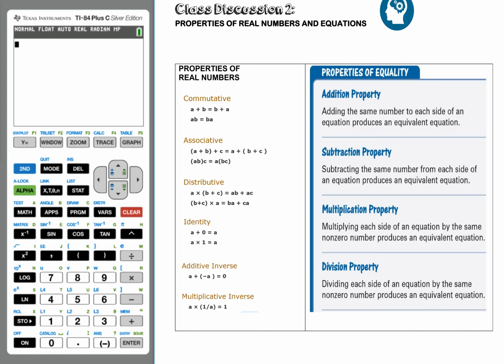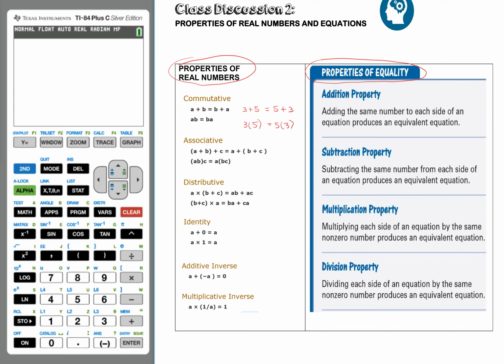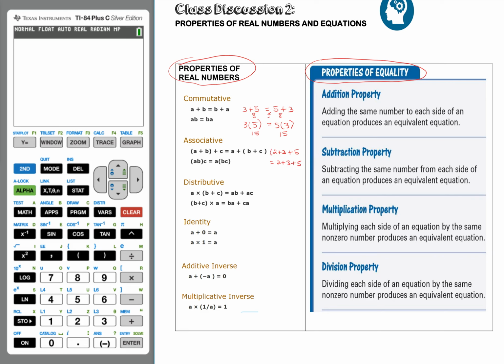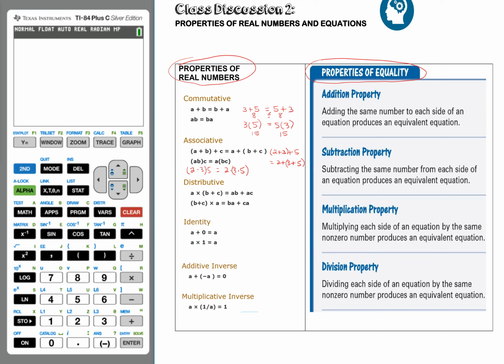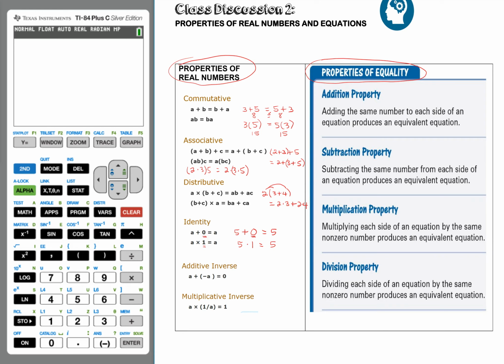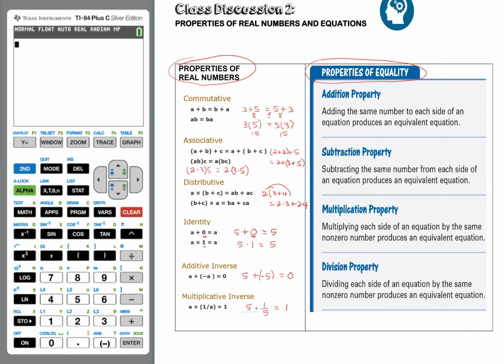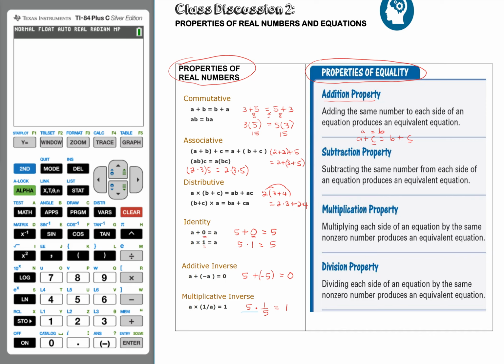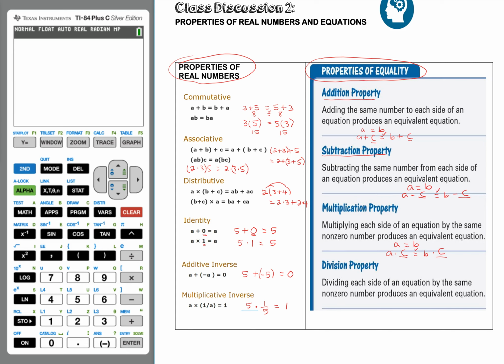CLASS DISCUSSION 2 BASIC CONCEPTS, POLYNOMIALS AND EXPRESSIONS